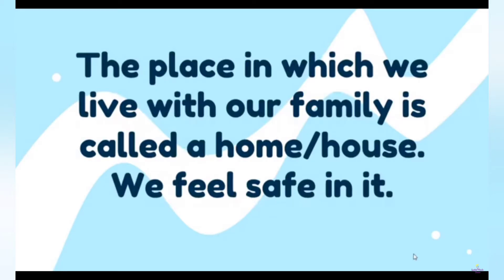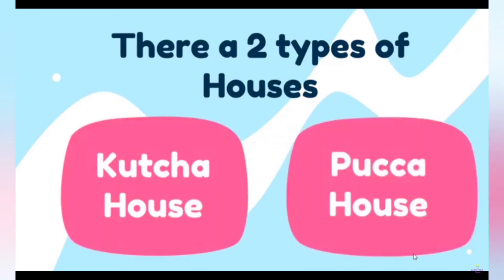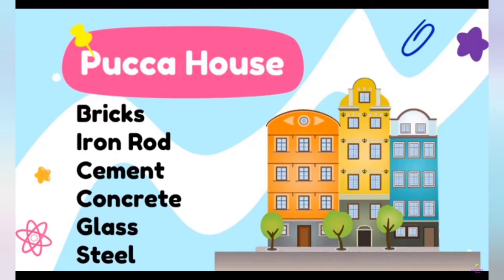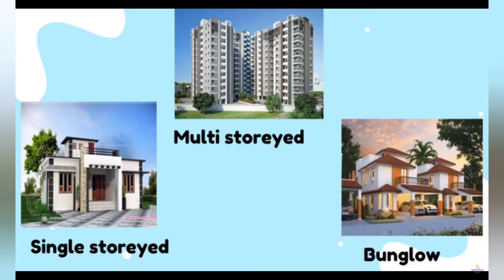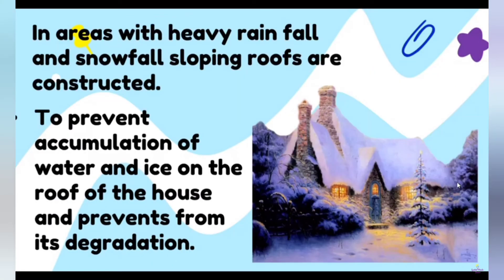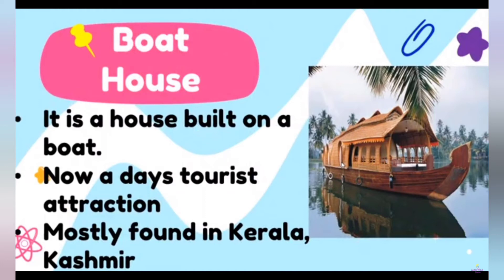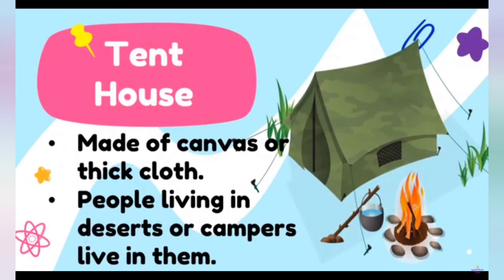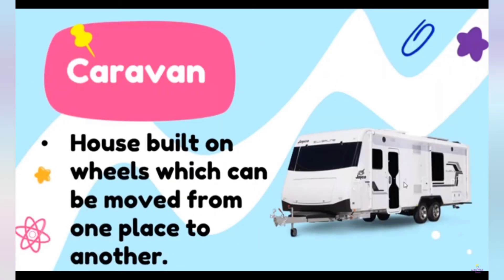Types of houses in detail by APK Kids in English...🏠🏠🏠🏠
subscribe to our channel for more videos like this and hit the bell button to get notifications and be the first one to watch my video's like this... and after watching this video dont forget to like and share with your friends and family